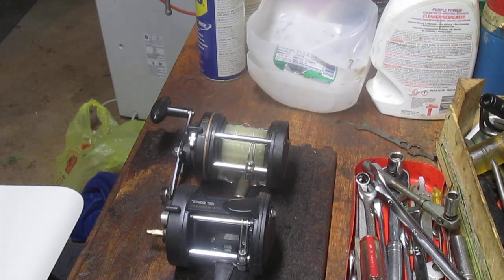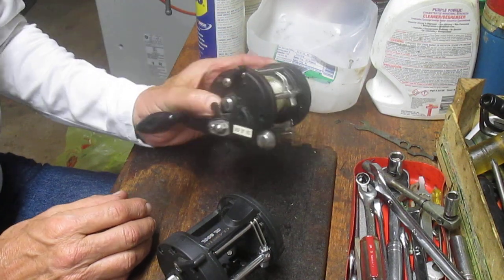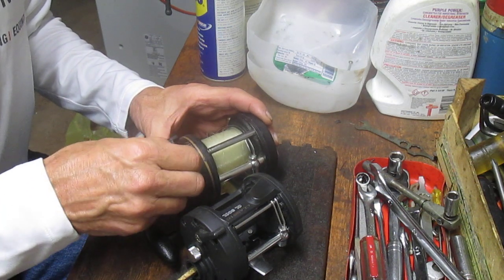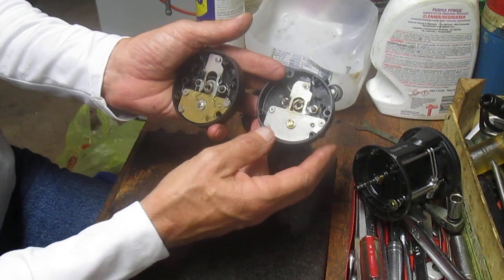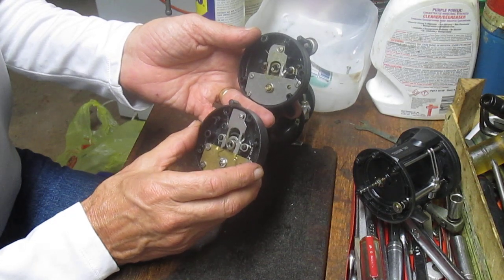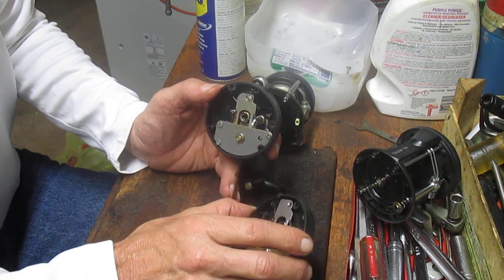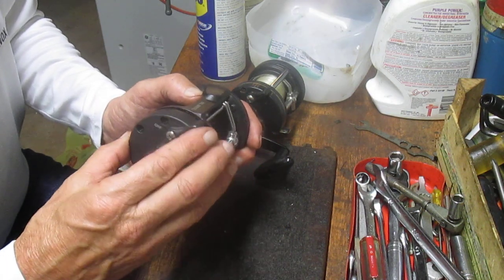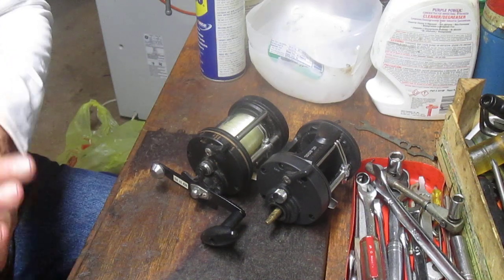Shakespeare Tidewater 30 and the Okuma Classic 300 the same reel? Very Curious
Here is an inside look at the mechanics of both reels.  They are identical.  Shakespeare and Okuma are competitors.  What is going on?
I have been servicing fishing reels for over 20 years and am sharing  my experiences here.  If you enjoy the video, please "like" it.  Questions? Comments?  I reply to all.  Thank you for viewing - Dennis